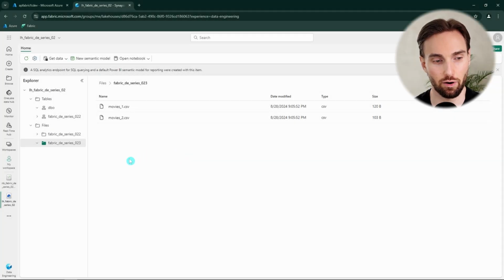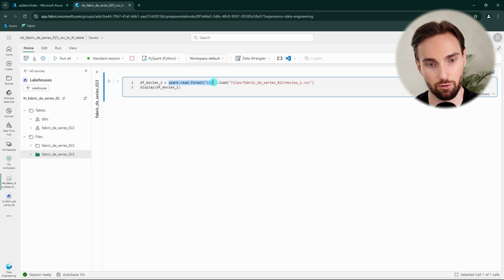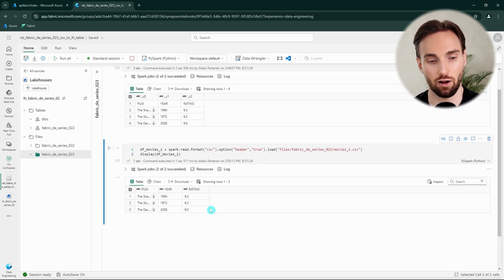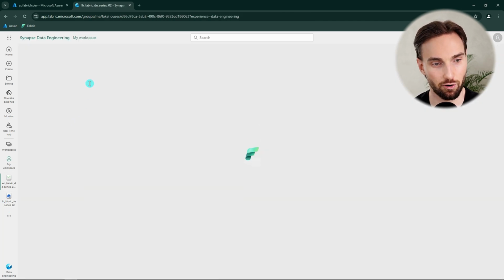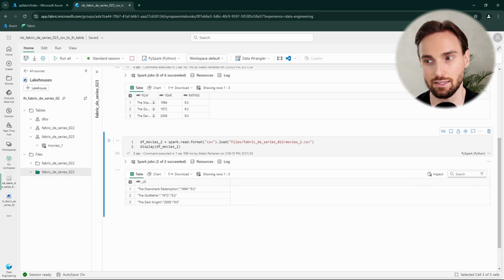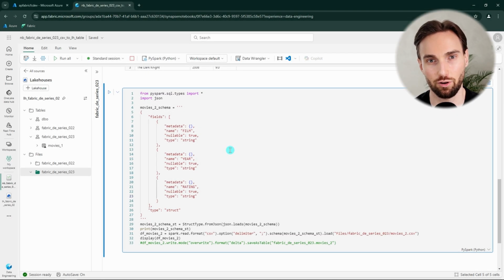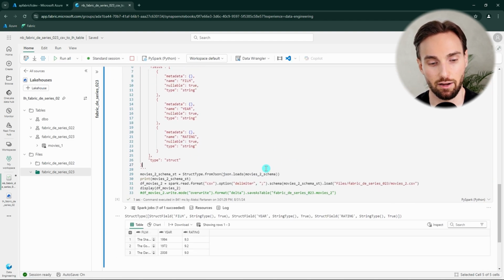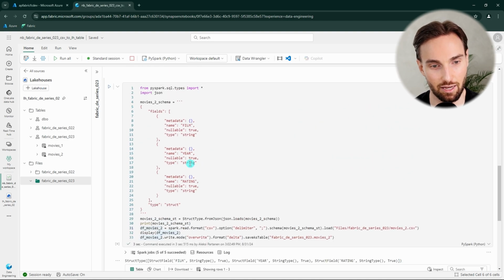CSV File to Lakehouse Table using Fabric Notebooks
Read CSV Files into Lakehouse Tables Using Notebooks in Microsoft Fabric
In this video, Aleksi demonstrates how to efficiently load and process different types of CSV files into Lakehouse tables using Microsoft Fabric notebooks. Learn step-by-step how to handle common scenarios like files with missing headers, alternative delimiters, and schema definitions.

What You’ll Learn:
🔷 How to load CSV files into Lakehouse tables using Microsoft Fabric notebooks
🔷 Handling files with headers and setting column names for files without headers
🔷 Working with different delimiters (e.g., semicolons)
🔷 Defining and applying schemas dynamically to your CSV files

Key Takeaways:
✨ Simplified approach to reading CSV files into Delta tables
✨ Solutions for common challenges like headers and delimiters
✨ Generate and apply JSON schemas dynamically for structured data
✨ Build a robust data pipeline for Lakehouse table creation